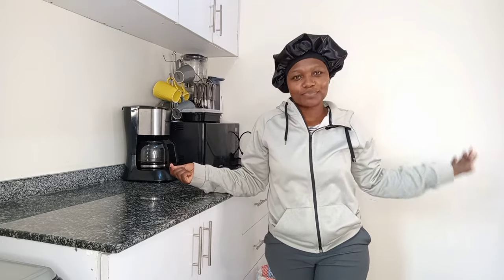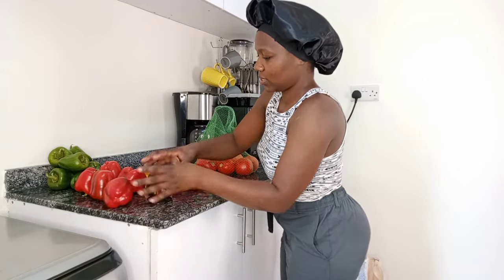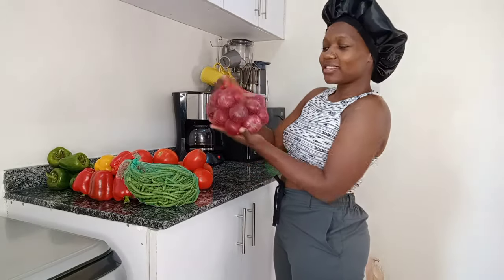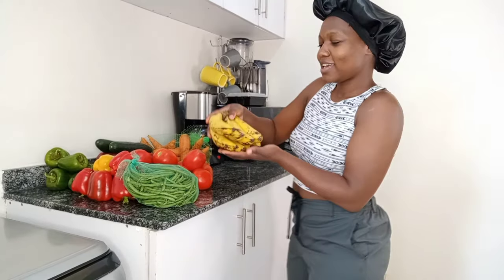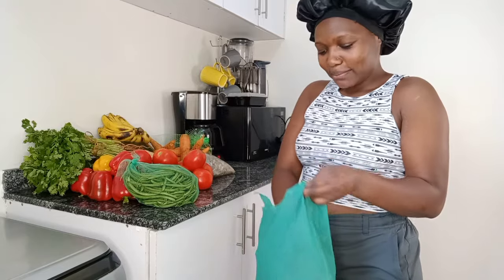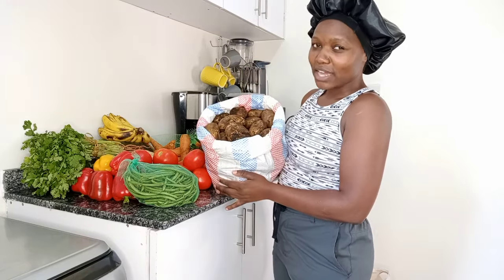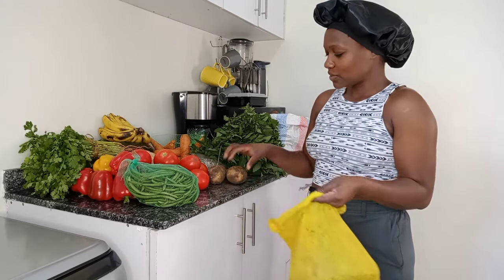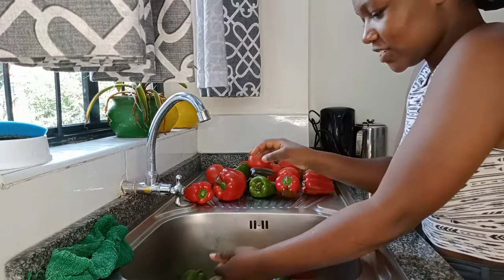LIVING ALONE:MONTHLY GROCERY RESTOCK//SHOP AND ORGANIZE with me//violet shumila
hi everyone today we're doing shopping haul and organizing hope this helps you to buy groceries in the market

Violet_shumila

violet shumila

violet shumila

intro music

Musician: @iksonmusic